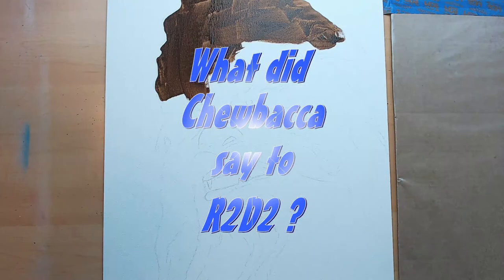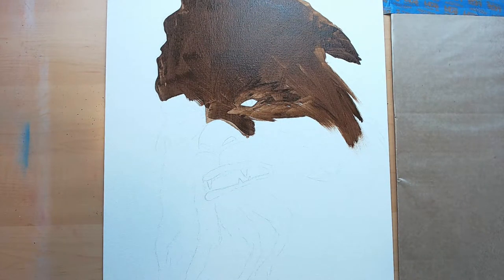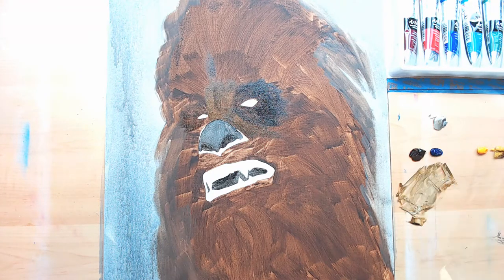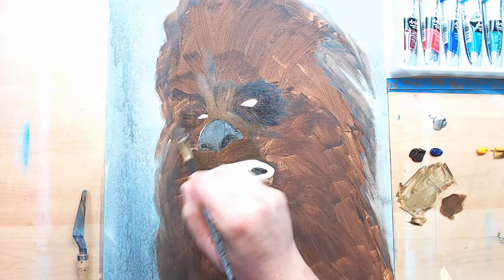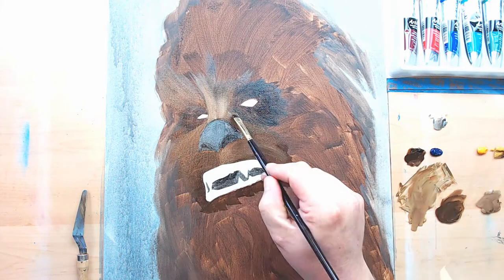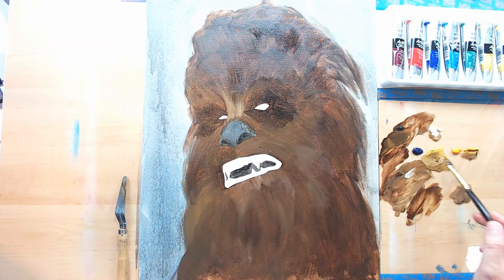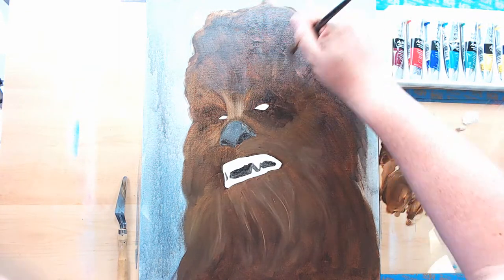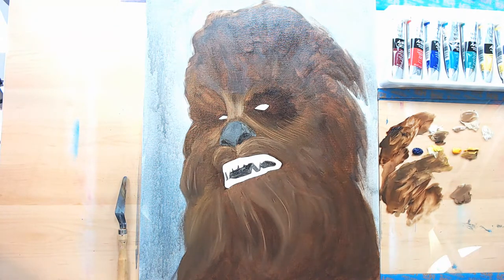Chewbacca painted in water soluble oil paint (Part 1)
Water based oil painting time-lapse with voiceover. (part 1)